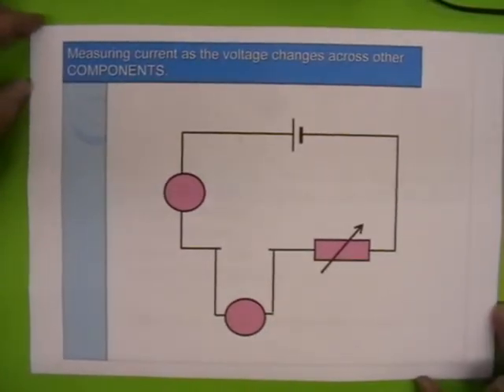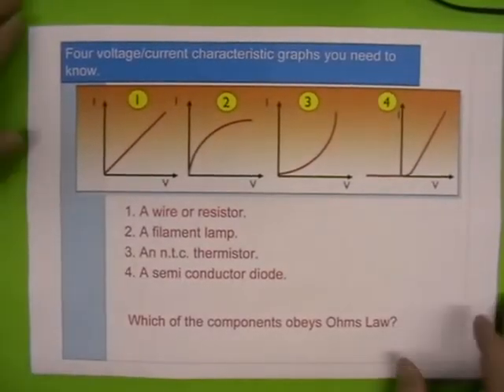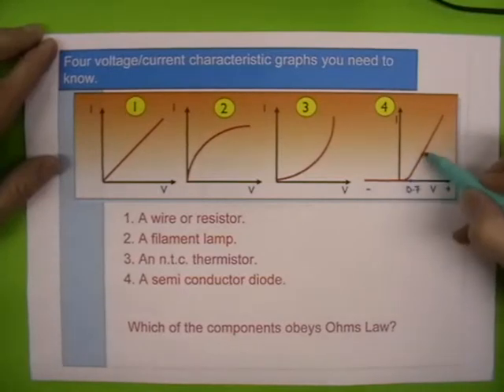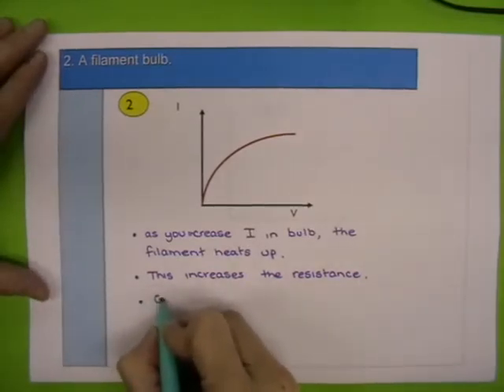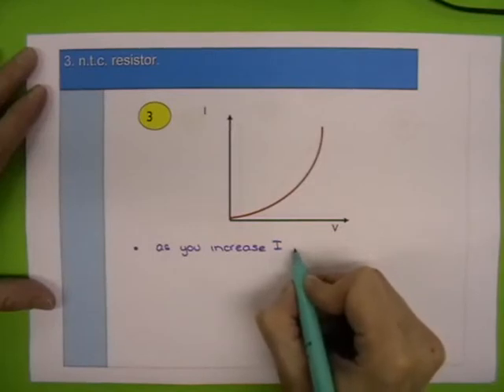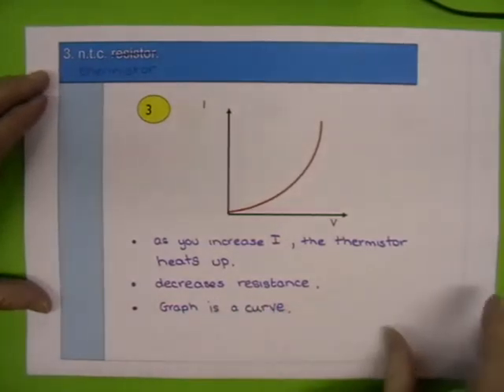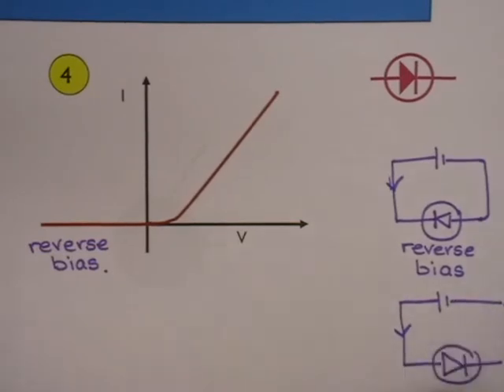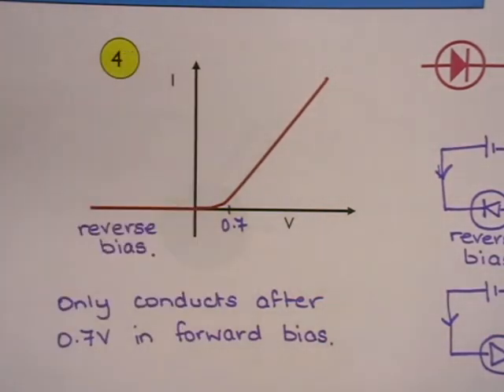GCSEphysics_Unit2_2Bgraphs_revisionpodcast.wmv